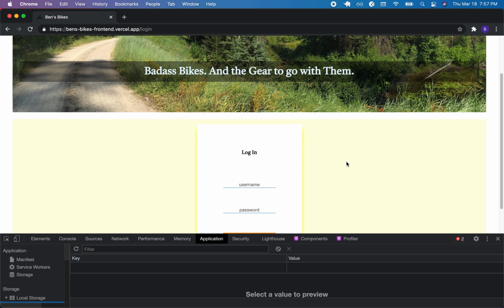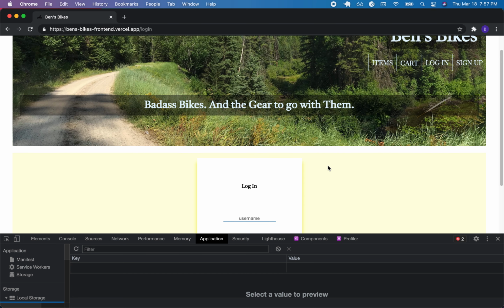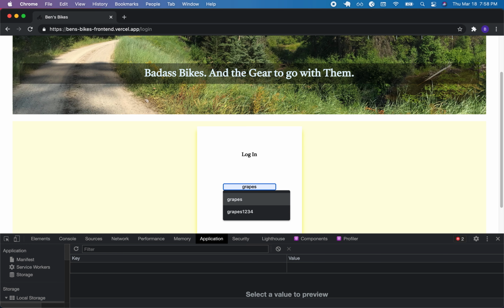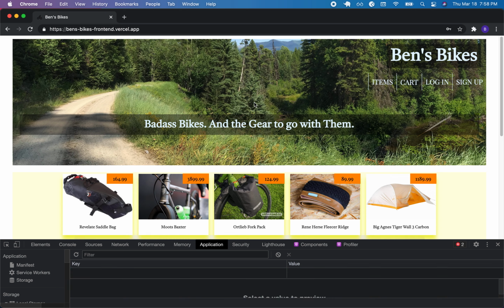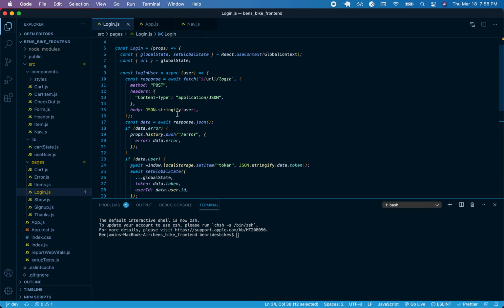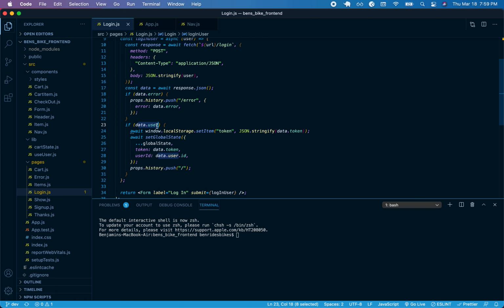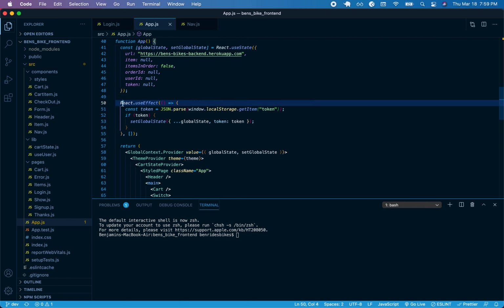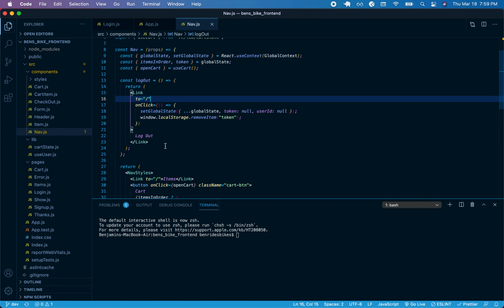Save JWT in local storage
use React hook to grab JWT token from local storage and persist user log in